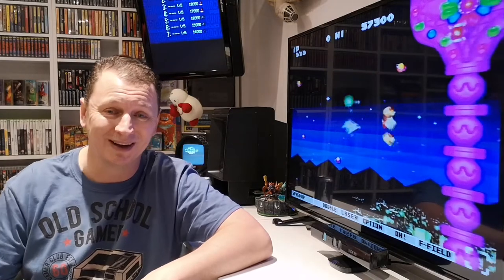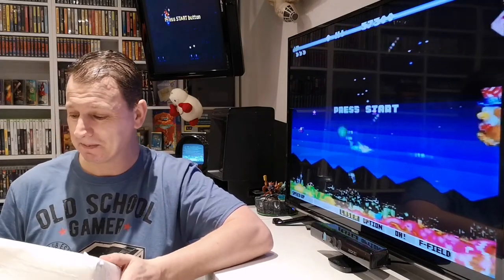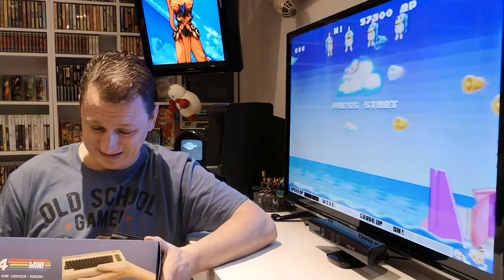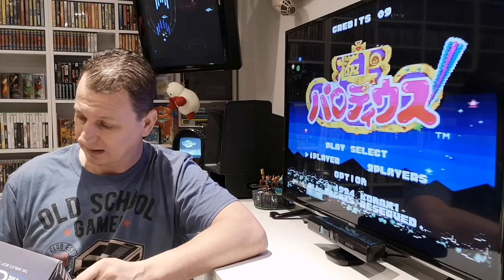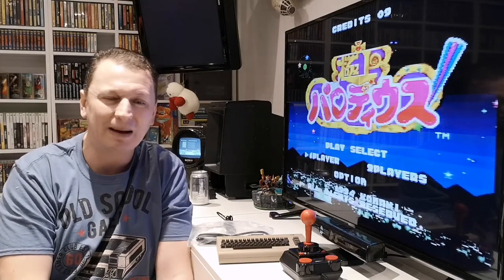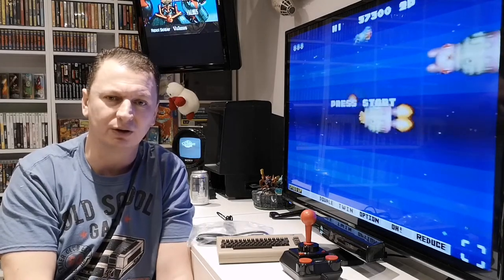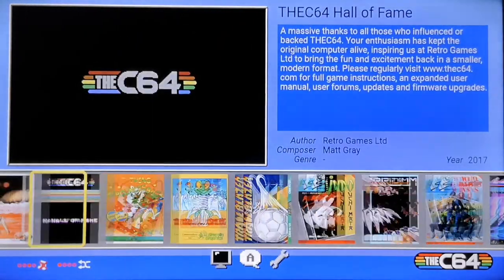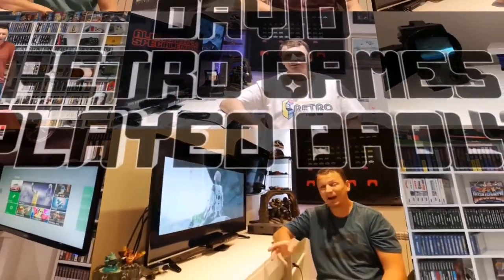Unboxing video, what's in the box...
Huge thanks to my good friend Brian Dickinson for this generous gift.